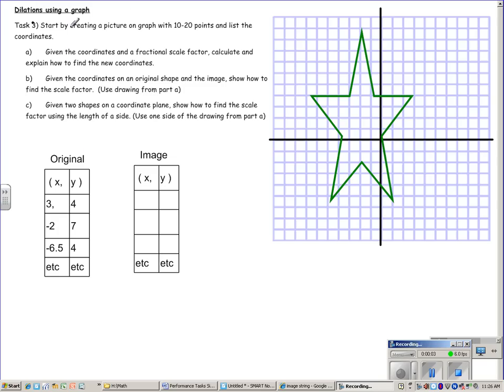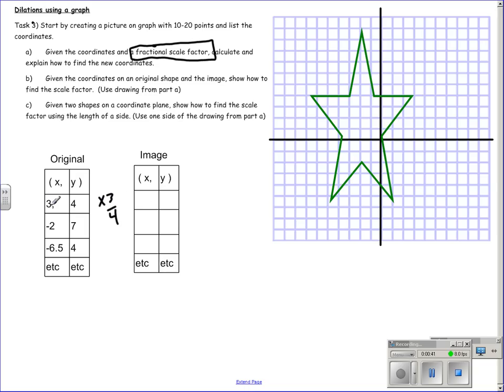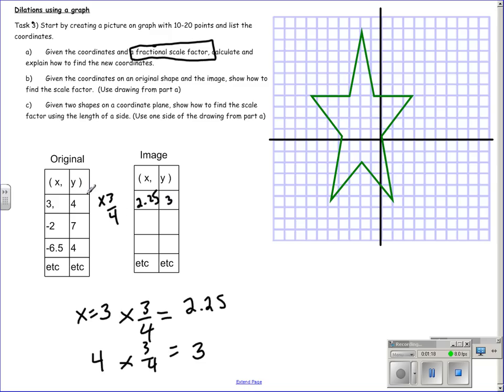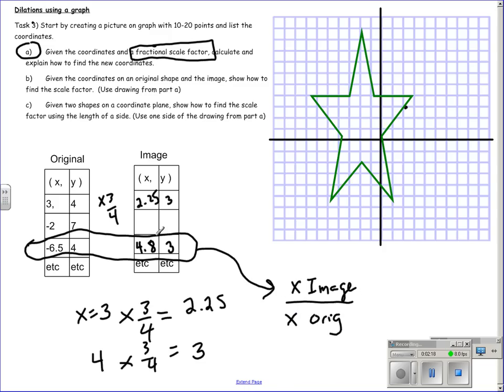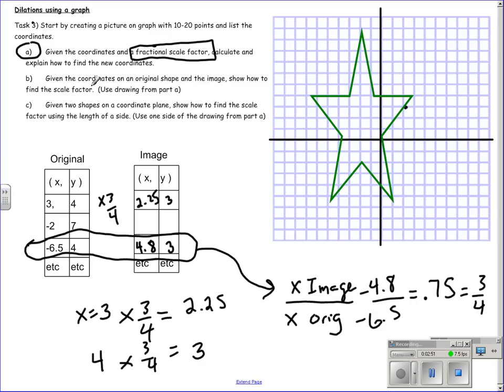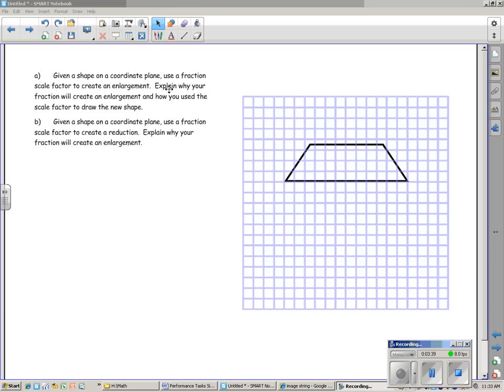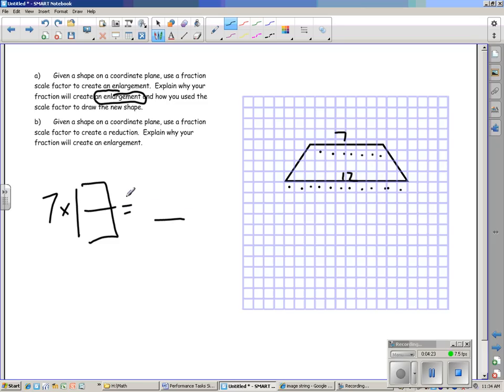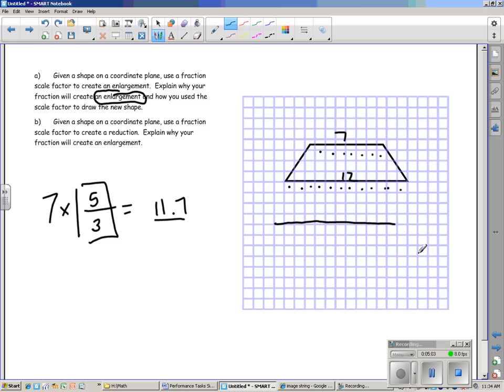Performance Task 3 Similar Figures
Student show that they understan dilation by creating their own shape and using a fraction as the scale factor to fin the new dimensions.